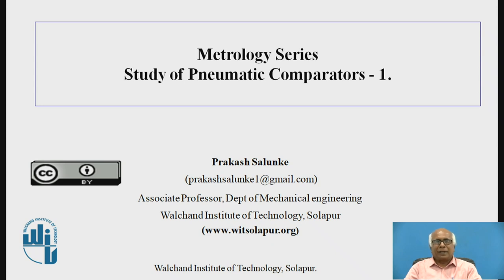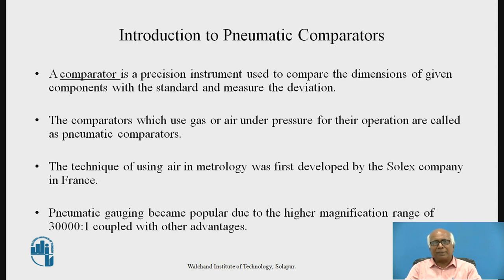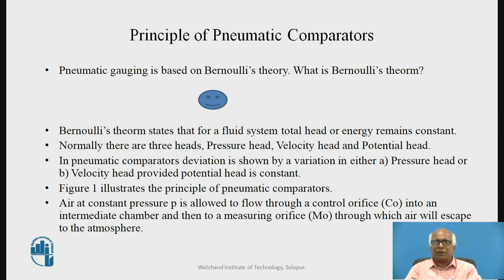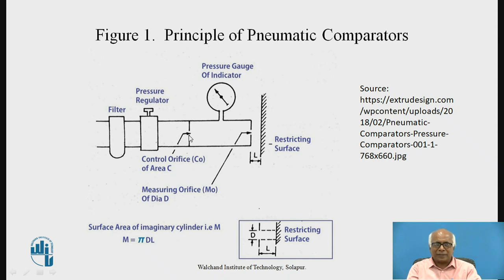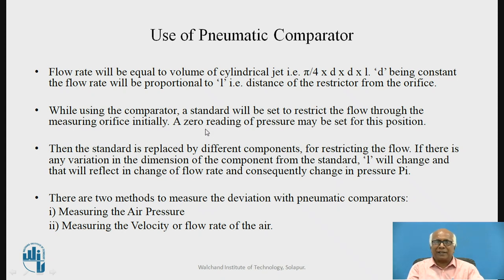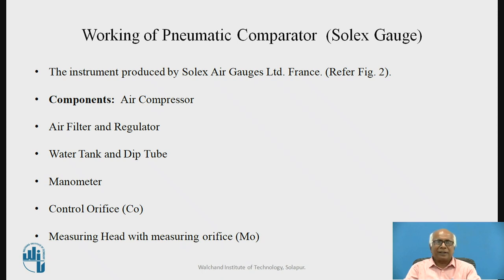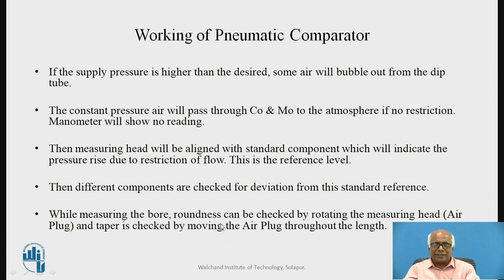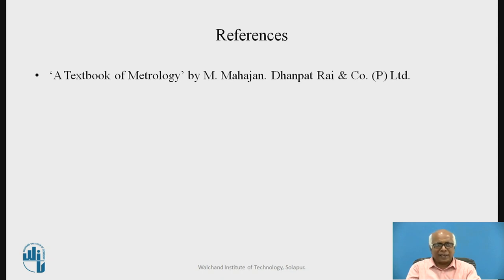5. Study of Pneumatic Comparators